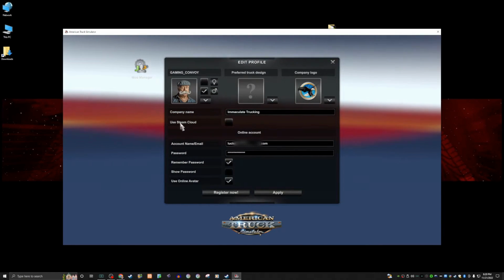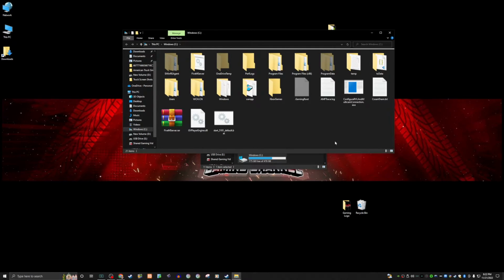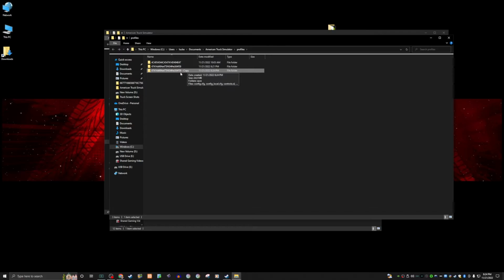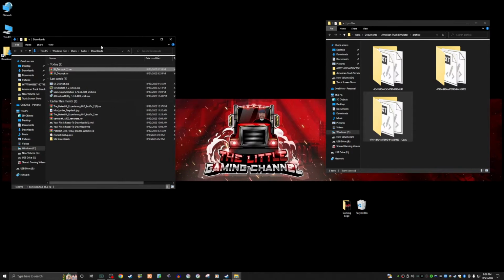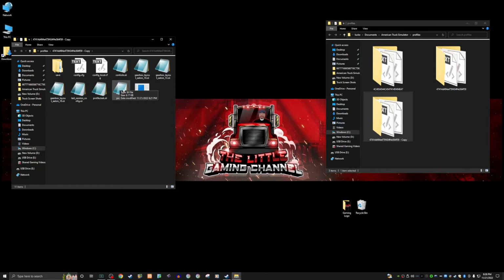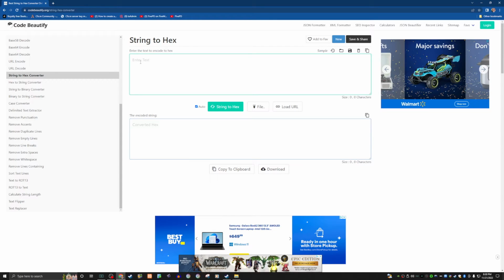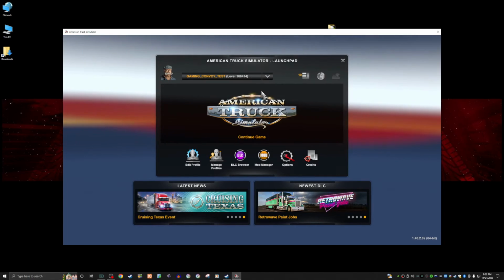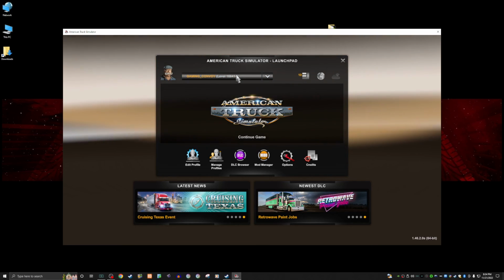ATS | How to duplicate your profile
My Channel is primarily dedicated to American Truck Simulator and Snow Runner. Sometimes I will play different games when I find something that I like. I'm a casual player when I have time, but I am trying to grow my channel.  I'm new to youtube live streaming, and I'm trying to make this as enjoyable as possible for my viewers. Thank you for stopping by and watching my content.

My Gaming Accessories
Thrustmaster T150 (Steering Wheel)